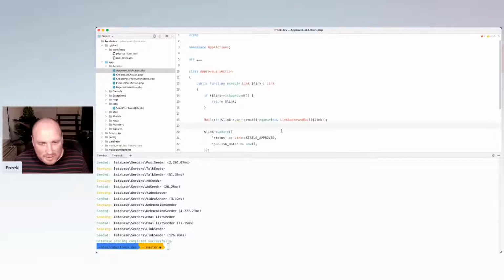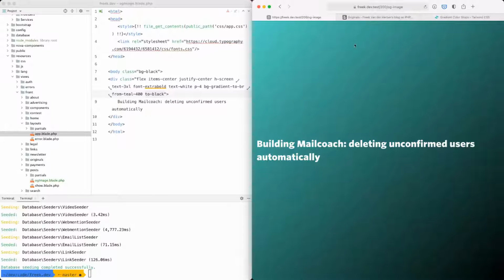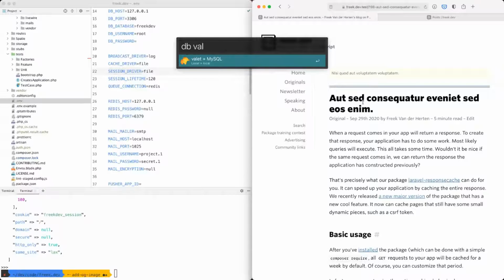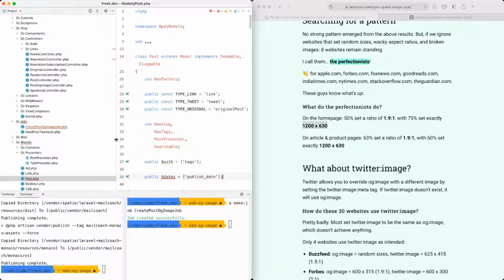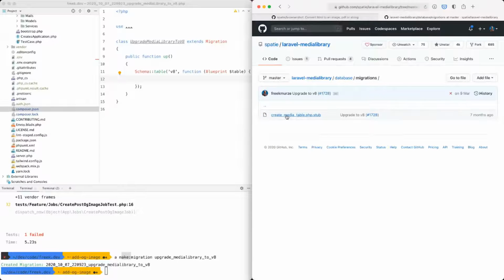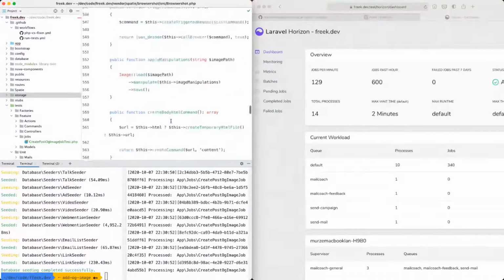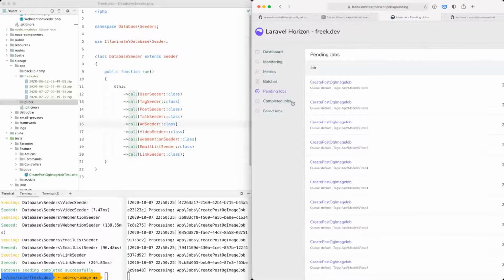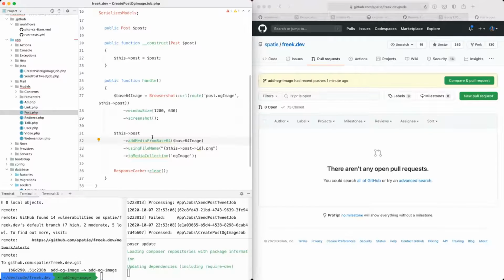Generate dynamic open graph images for freek.dev blogposts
I'd like to generate a nice go image for each blogpost on freek.dev. Join me as I figure out the best way to do this.

If you liked this video, you might like be interested in my others stuff as well: